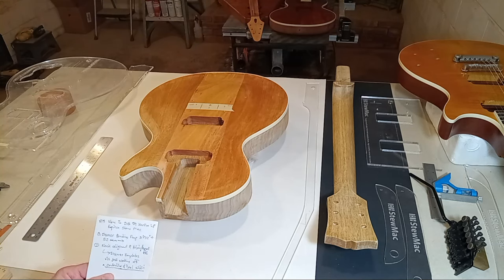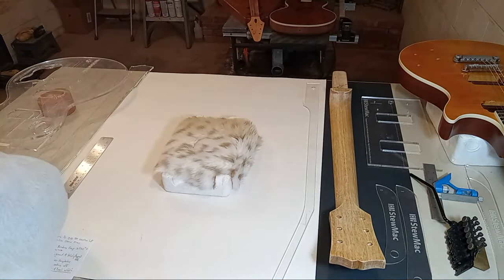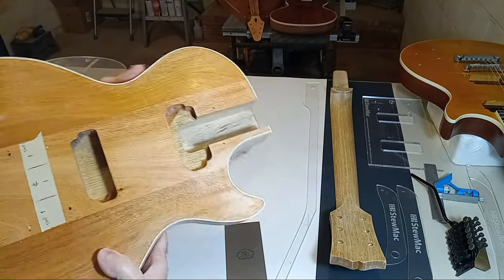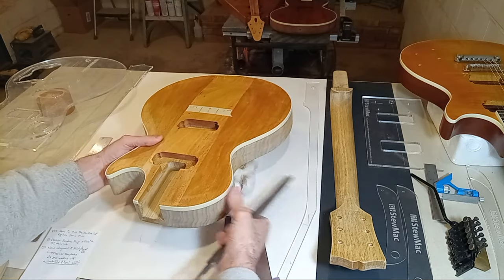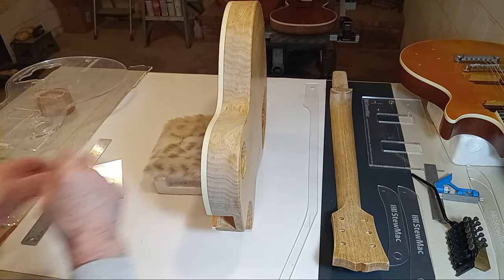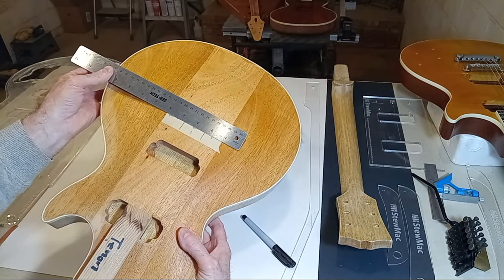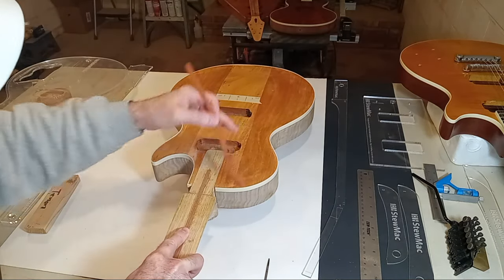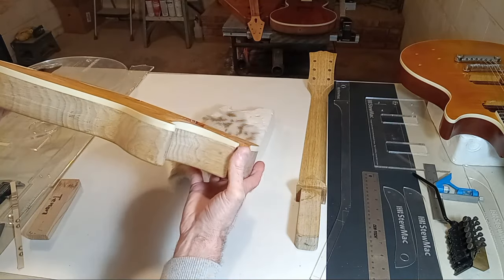V15. Building a 1959 Korina Les Paul Replica Using StewMac Templates. Flamed Limba & Honduran Cap